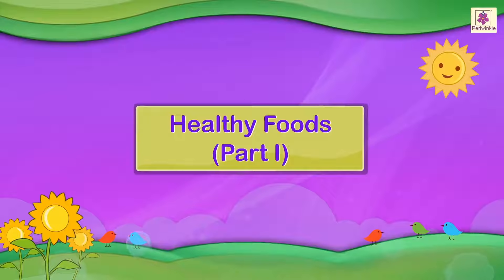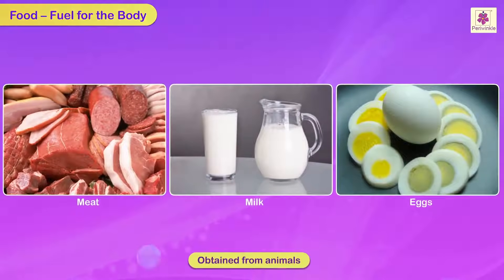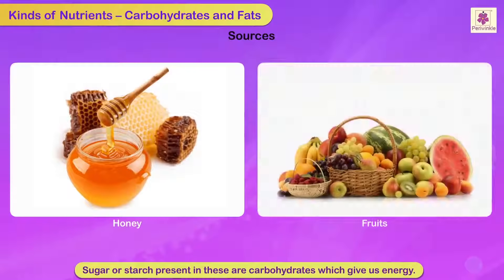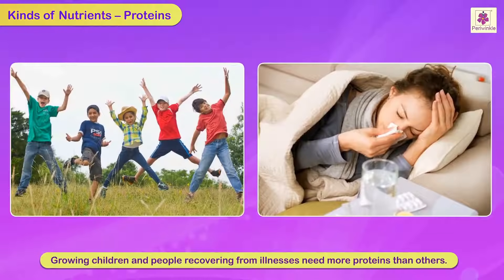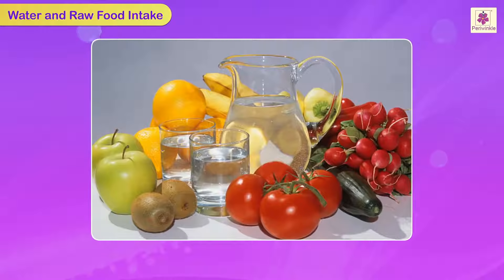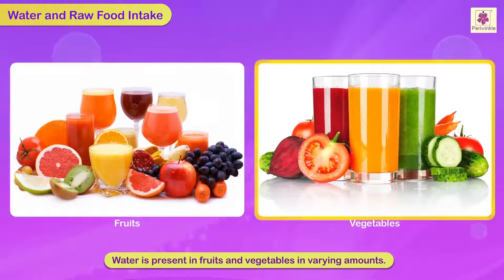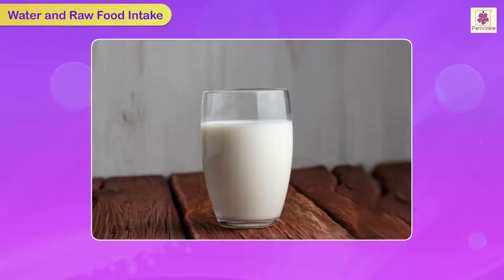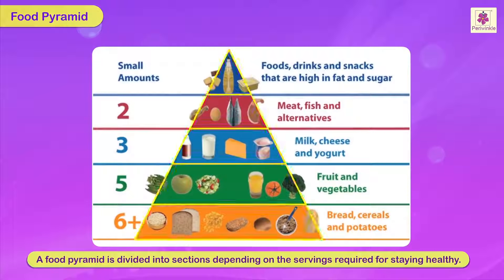Healthy Foods | Science for Kids | Grade 3 | Periwinkle